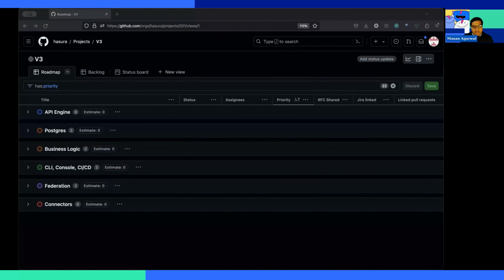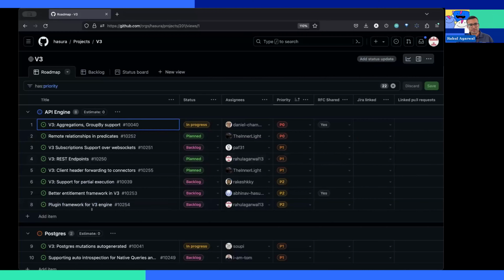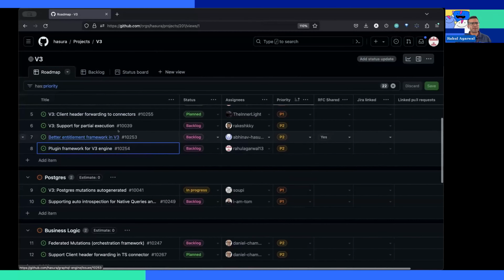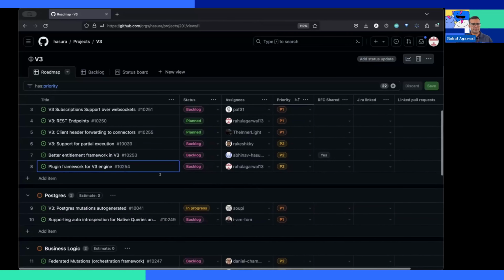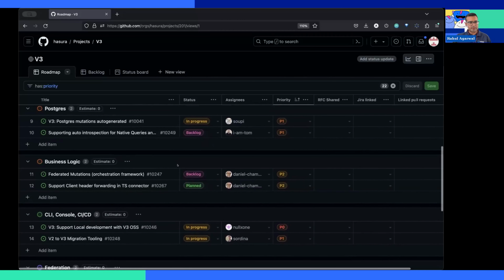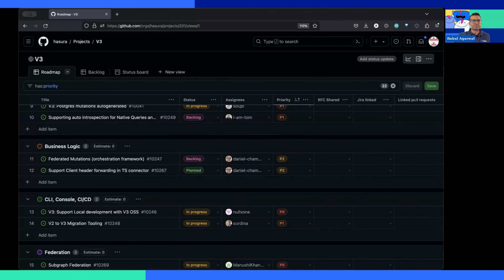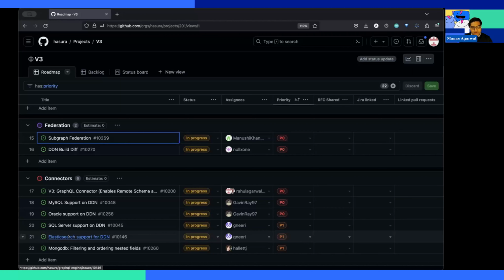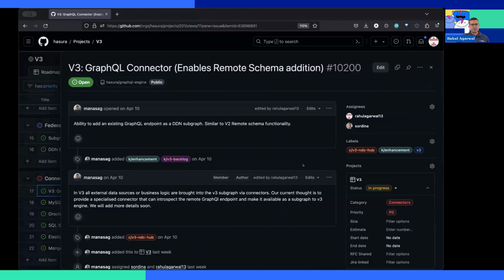Hasura Data Delivery Network Roadmap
Data Delivery Network is Hasura’s next-generation GraphQL platform. Come find out what’s in store in 2024 with an overview of the key focus areas. Lots of exciting feature sets - join the conversation and help shape the future of DDN!

00:00 Intro
01:03 Public roadmap on GitHub
06:04 API Engine
08:04 Business Logic
09:05 Federation
09:54 Connectors